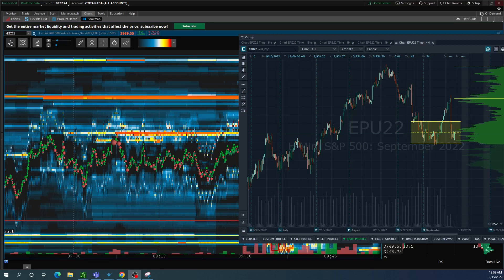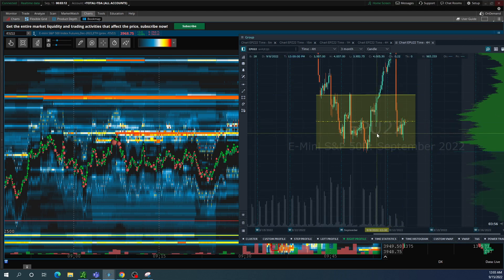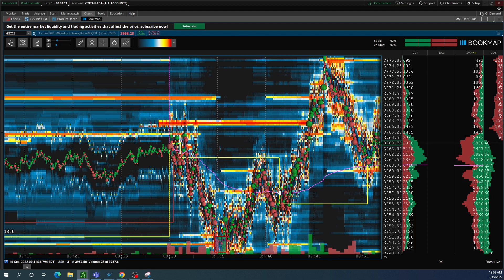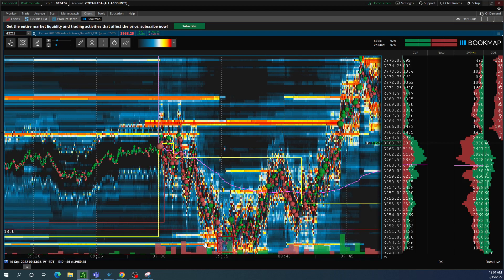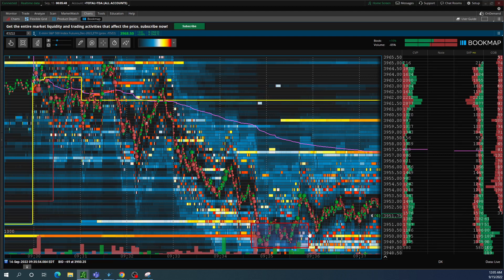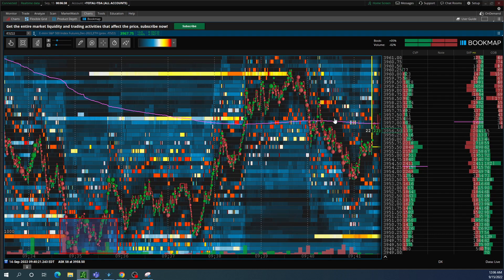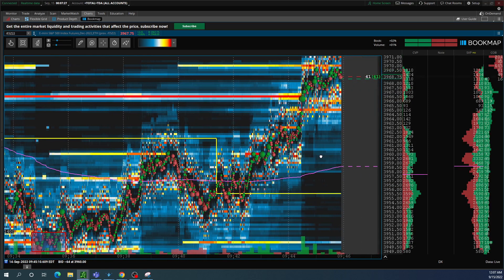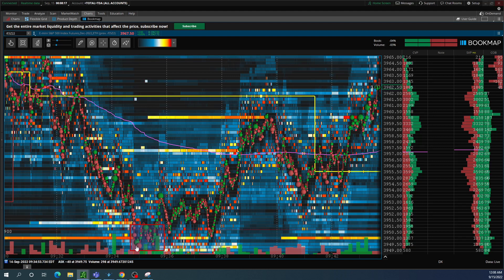Daytrader Training Use CONTEXT and Structured Triggers for Great R:R VWAP, VPOC Volume Profile on ES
In this video, watch how we use context to develop a trade idea with very good risk to reward potential. I am watching for clues, gathering insight and narrating the action by watching for specific behavior. I use this to train myself by making videos with specific events to create "muscle memory" in my brain.
I am using insights gained from Tom B's videos, so please watch to get an understanding. If you wish to dig deeper - See his youtube video on auction market theory and volume profile. and you can also check out his other videos and daily streams at this